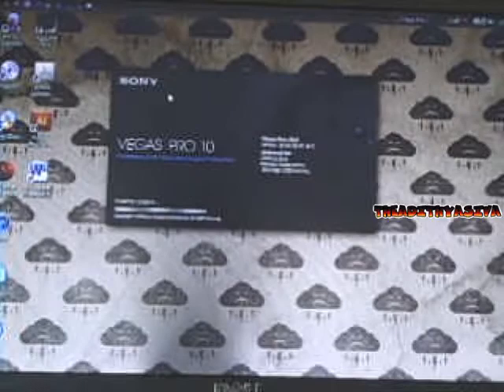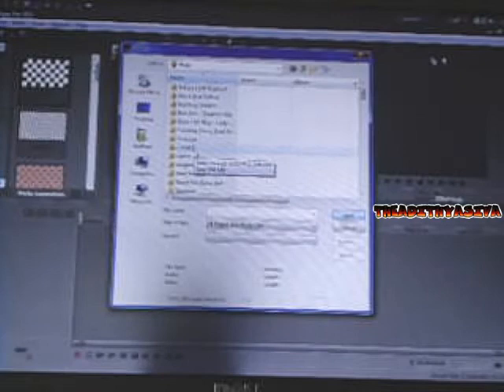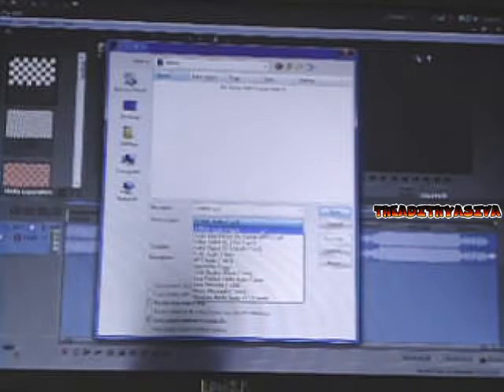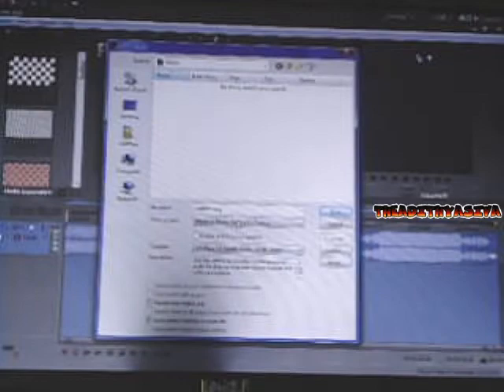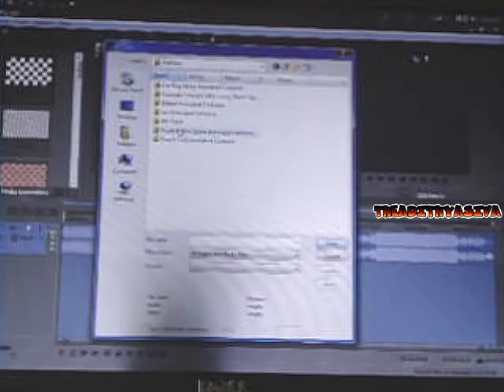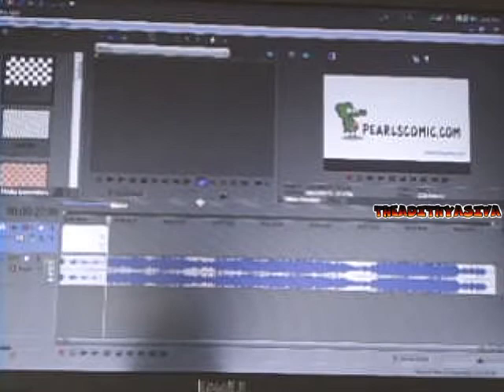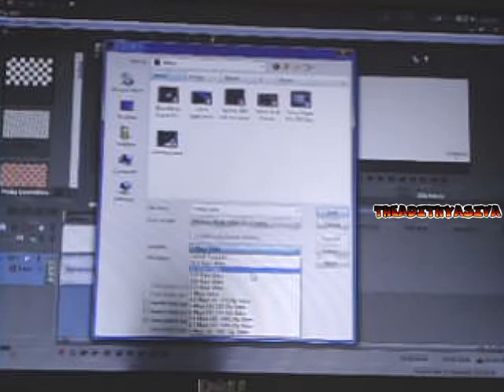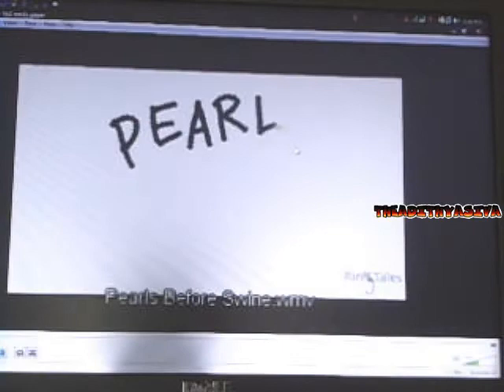How to use Sony Vegas Pro 10.0 as an Audio or Video Converter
In this video, I have shown how you can use the Sony Vegas Pro 10.0 as a handy audio or a video converter.

for detailed written reviews, tips & tricks, and tutorials!